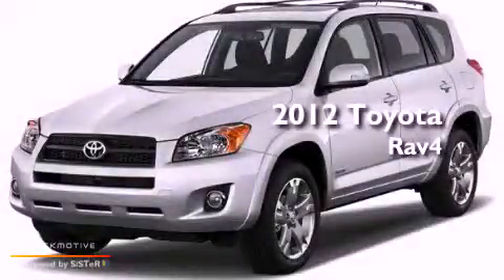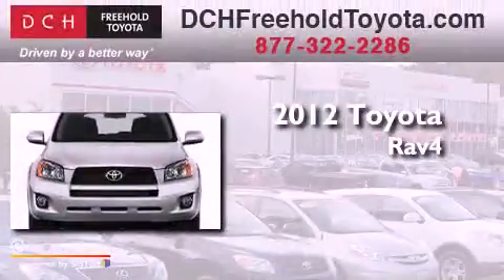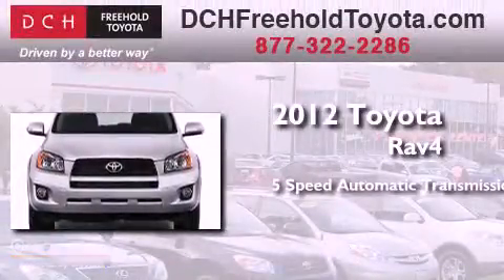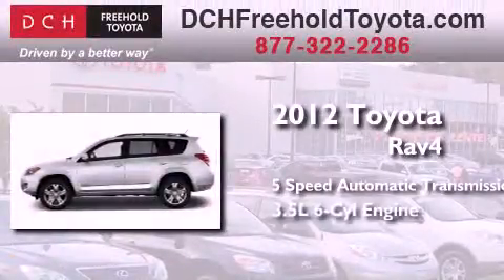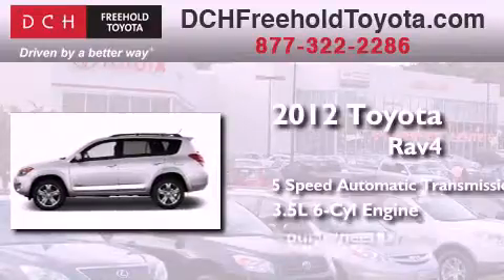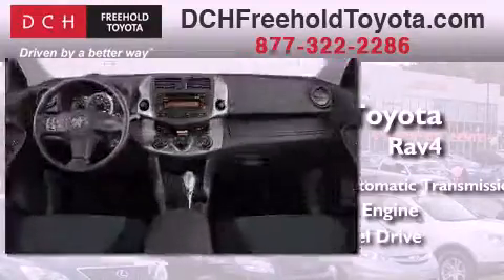2012 Toyota Rav4 Freehold NJ 7728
Year : 2012
 Make : Toyota
 Model : Rav4
 Engine : Gas V6 3.5L/211
 Trans . : Automatic
 Exterior : Sandy Beach Metallic
 Miles : 5
 Interior : BISQUE
 Stock : FT22831